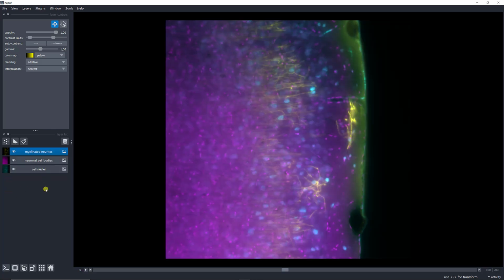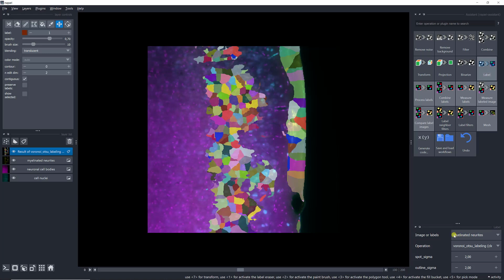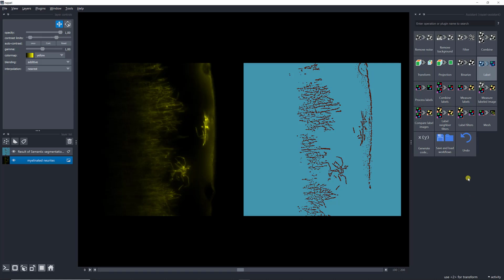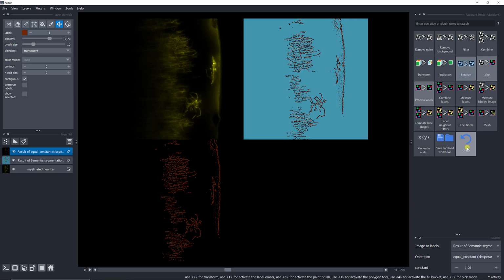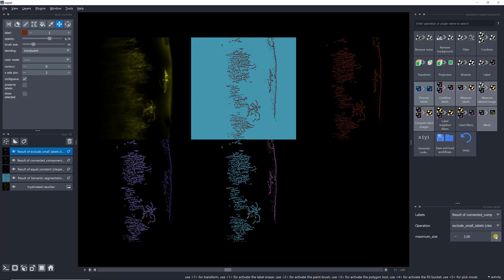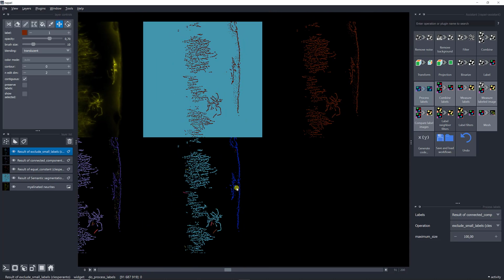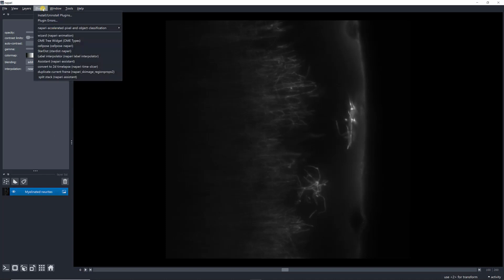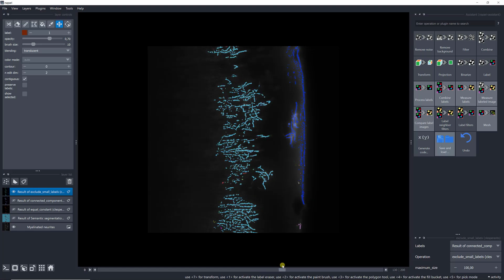Napari - pipelines with Napari assistant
This video shows how to create pipelines with Napari assistant. The image used in this video is available